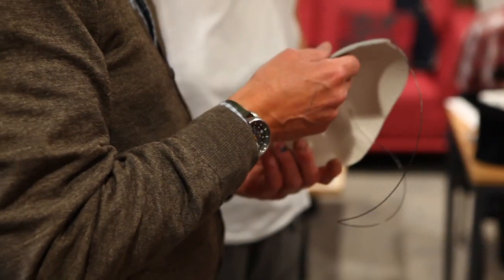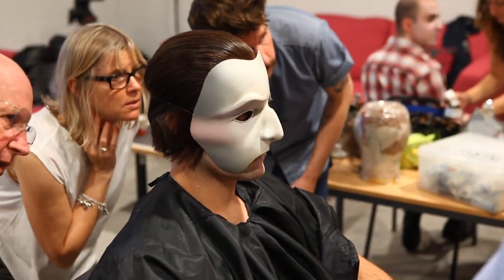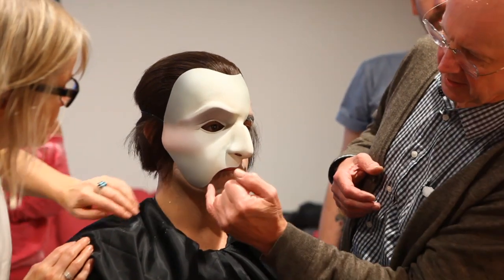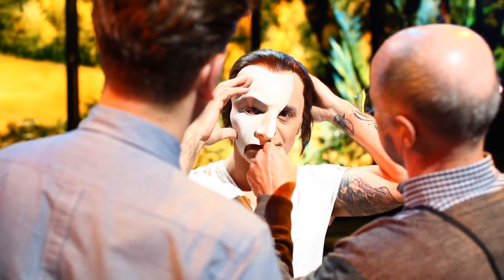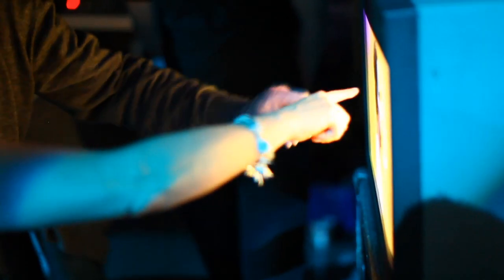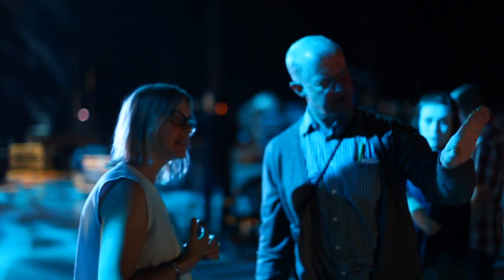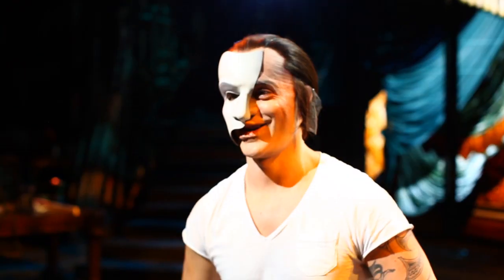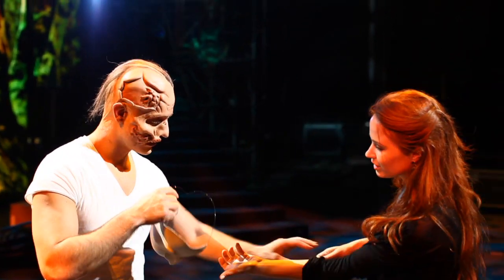Phantom of the Opera at Royal Albert Hall - Behind the Mask - Own it 2/7 on Blu-ray & DVD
Bob Saunders takes you behind the scenes on the Phantom of the Opera at Royal Albert Hall on the Blu-ray & DVD.

In celebration of the 25th Anniversary of Andrew Lloyd Webber's The Phantom of the Opera, Cameron Mackintosh produced a unique, spectacular staging of the musical on a scale which had never been seen before. Inspired by the original staging by Hal Prince and Gillian Lynne, this lavish, fully-staged production set in the sumptuous Victorian splendor of London's legendary Royal Albert Hall features a cast and orchestra of over 200, plus some very special guest appearances.